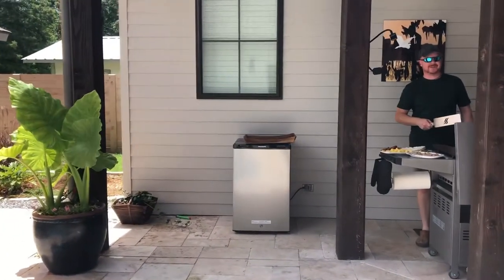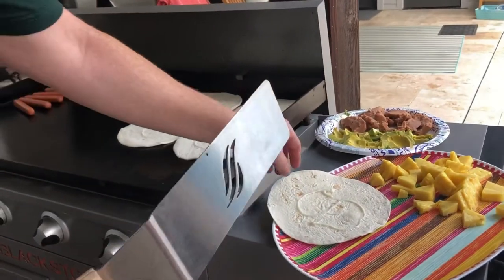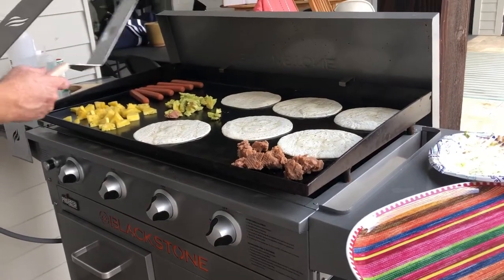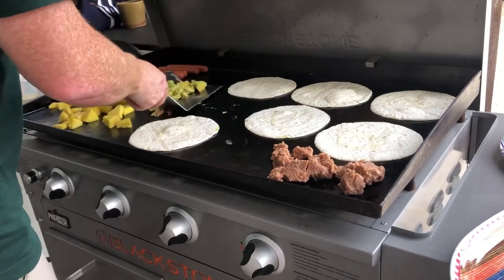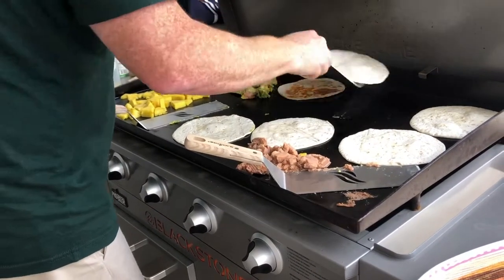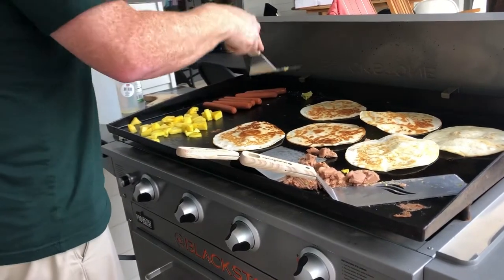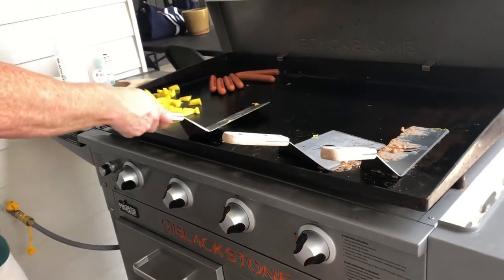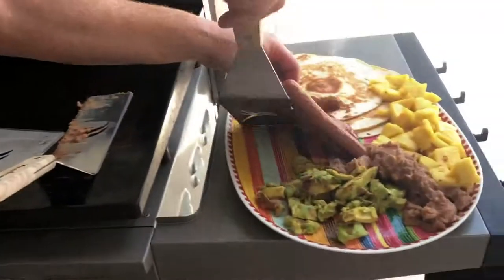Lunch in 5 Minutes! Grilled Pineapple & more!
Super quick lunch prepared in 5 minutes or less on a Blackstone Griddle with grilled pineapple.